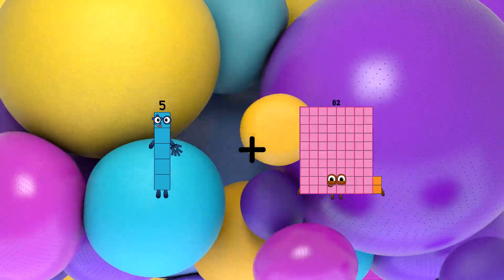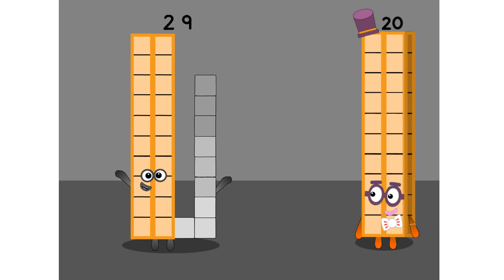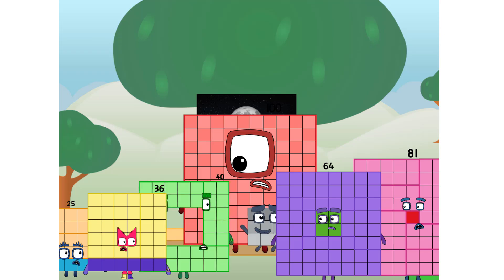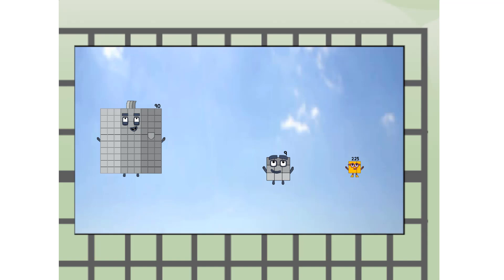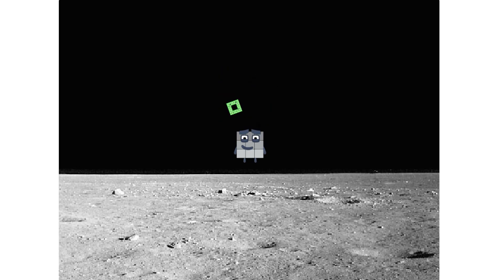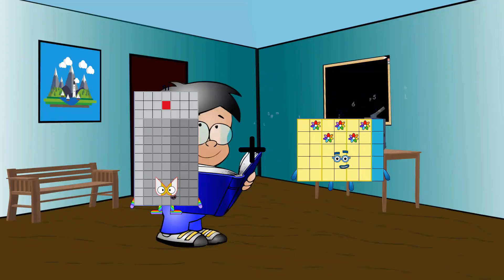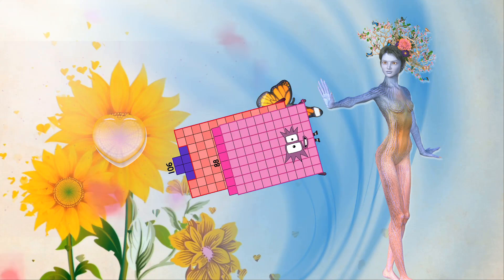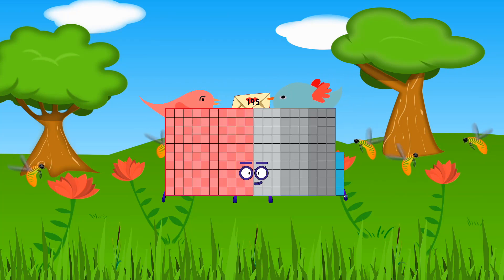Numberblocks Math: Learn Adding Numbers | Numberblocks Sneezes | LEVEL 2 | #66